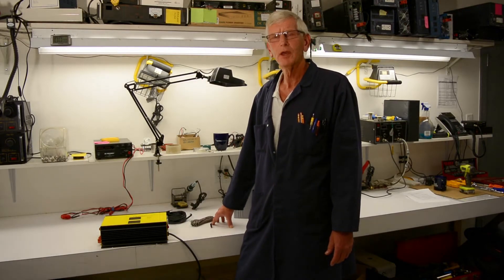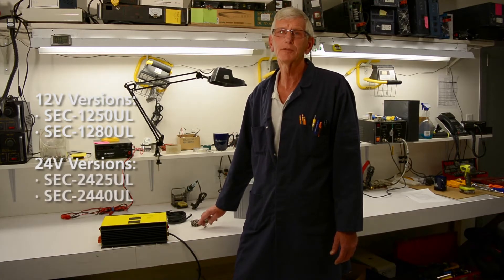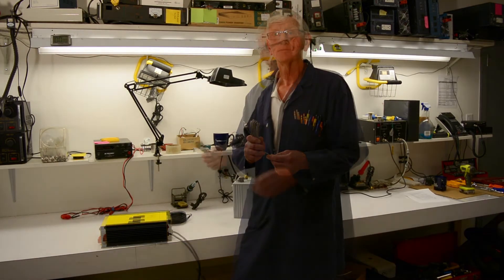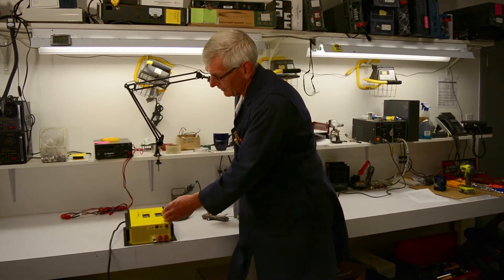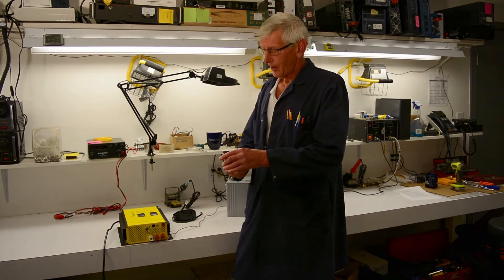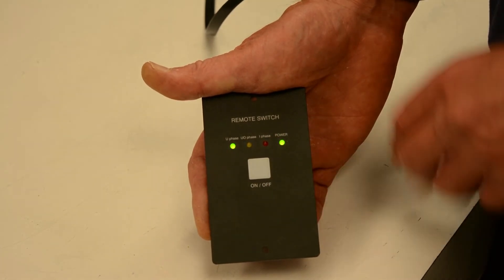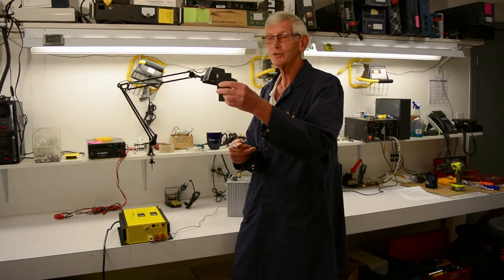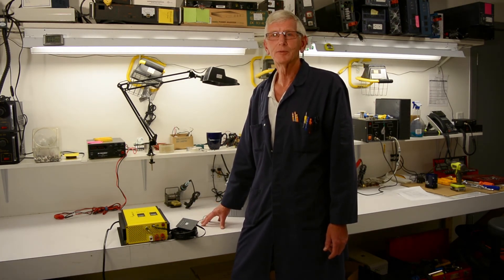Battery Chargers SEC Series: Connecting Temperature Sensor and Remote Control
In this episode of The Samlex Workshop, Ken, Application Engineer shows us how to connect the Battery Temperature Sensor and Remote to the SEC UL Series Battery Chargers.